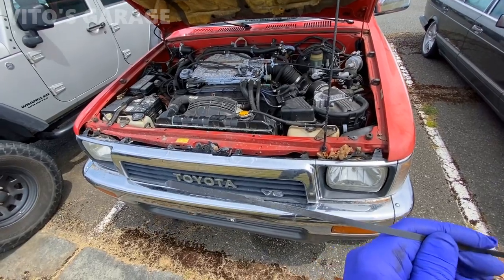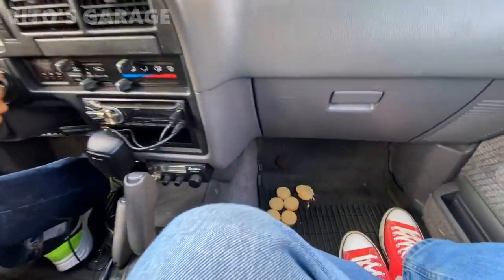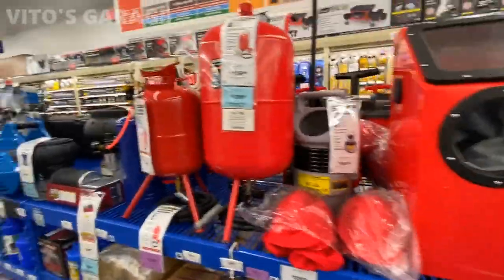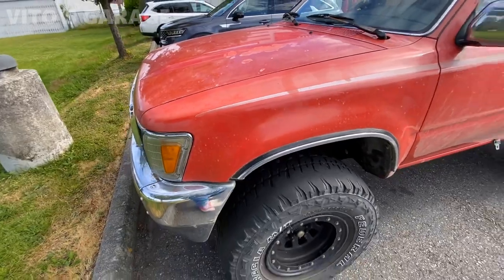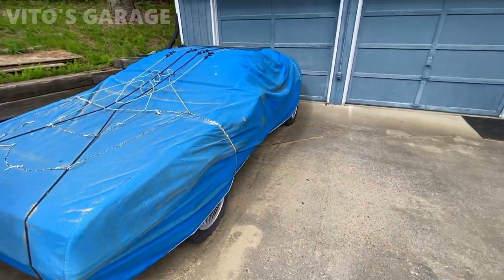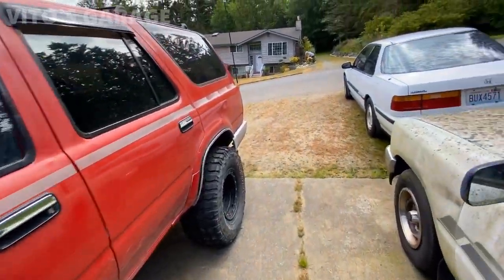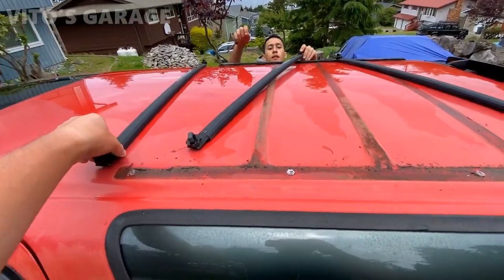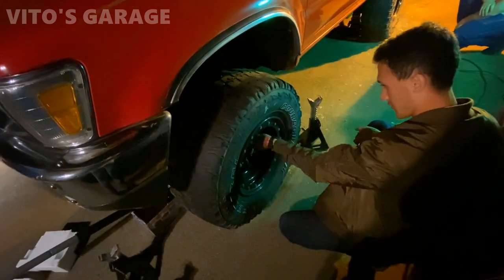Friend's Sweet 1991 Toyota 4Runner. First Oil Change & Wash. Prepping Her For Polishing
Hey Friends!

Take a Look at this sweet Early 90's Toyota 4Runner! Another Classic Car Enthusiast! :)

I love socializing and meeting new people:
1) VITO'S GARAGE ON FACEBOOK: